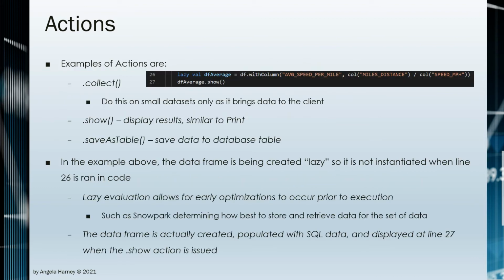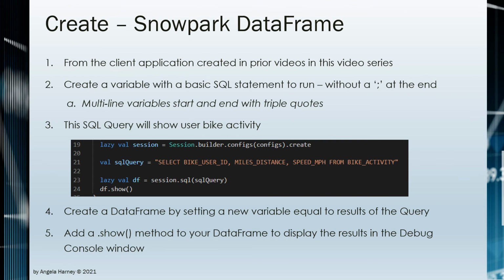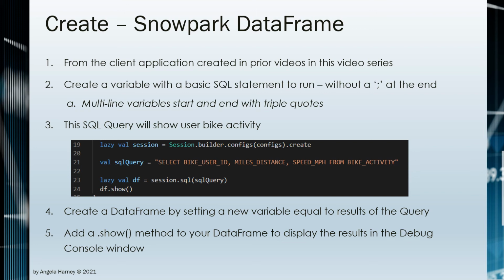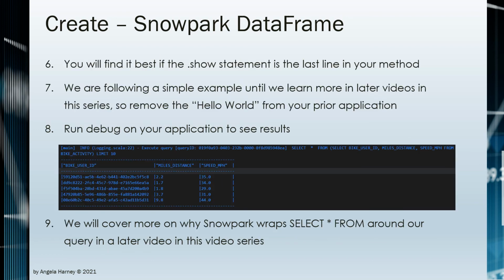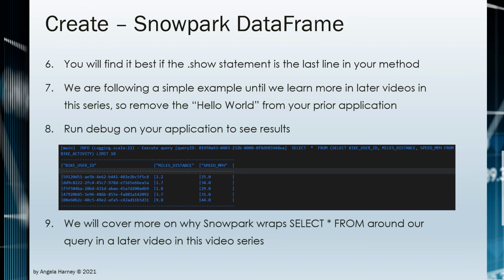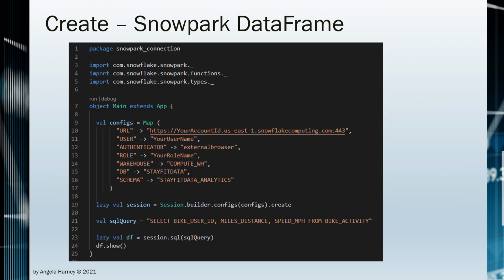Snowpark Tutorial: 05 - Create a Snowpark DataFrame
In this video, you will learn how to Save a Snowpark DataFrame.  We will build on the prior session in the Snowpark Series: 04 - Create a Snowpark Connection.  This video series uses VS Code and you will also learn basic Scala coding.